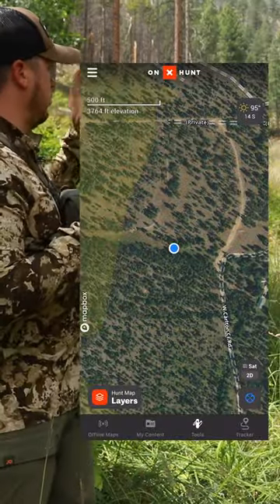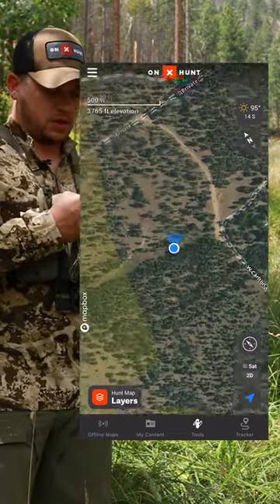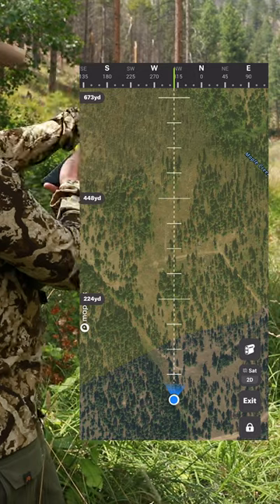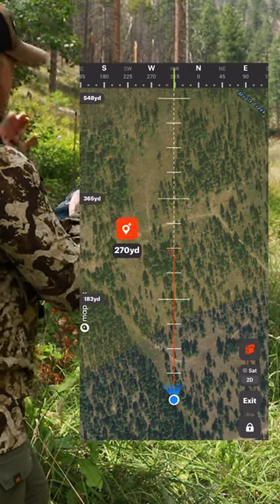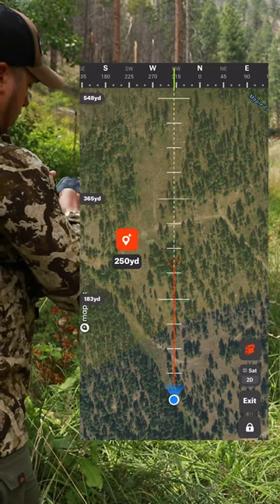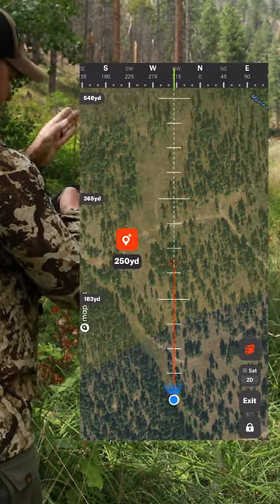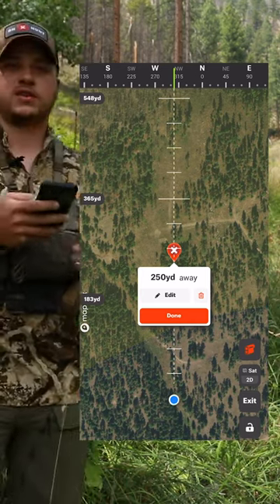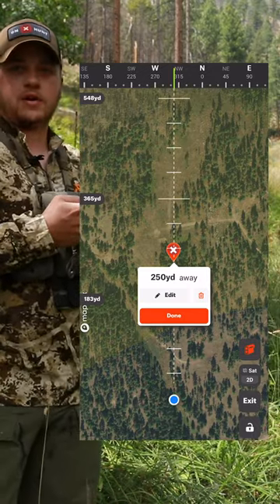Pinpointing Elk Using The Hunt App